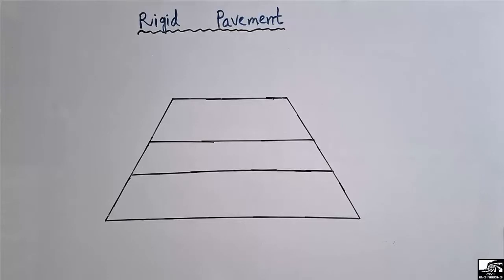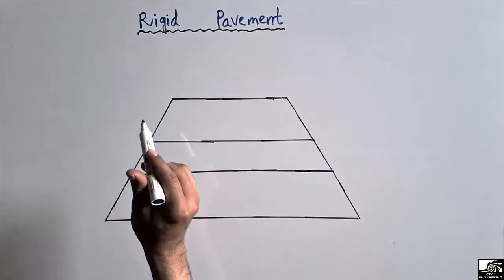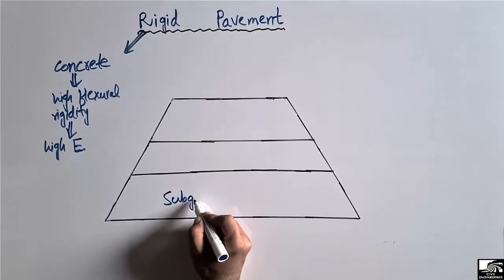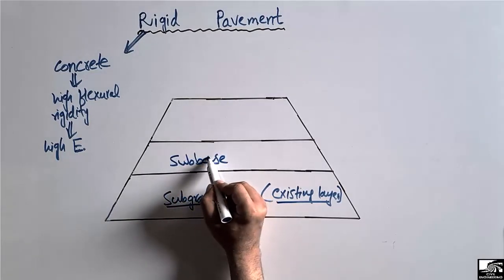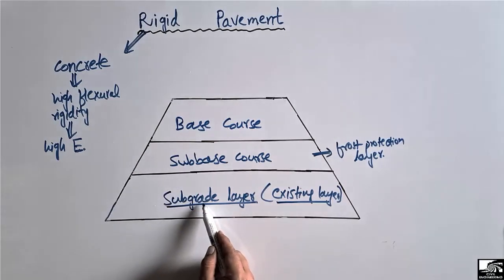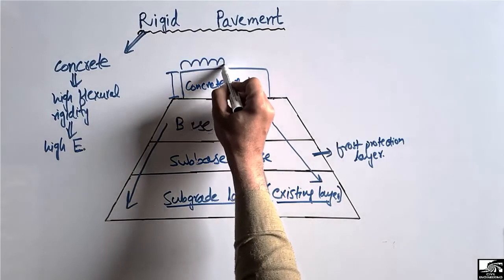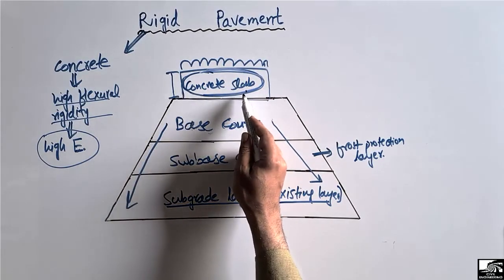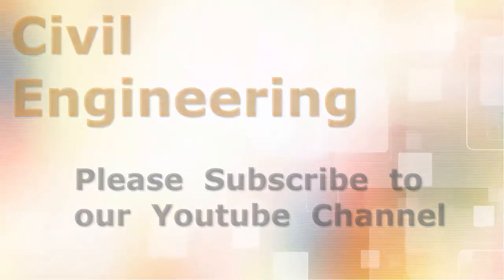Layers of Rigid Pavement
This video shows different layers used in construction of rigid pavement. There are four main important layers in rigid pavement namely, Subgrade layer, subbase course layer, base course layer and concrete slab layer. In concrete slab there are two joints used to resist thermal stresses due to variation in temperature.

rigid pavement
layers of pavement
types of pavement
pavement layers
concrete slab
subgrade layer
base course layer
subbase layer